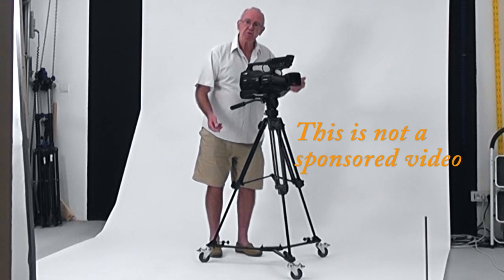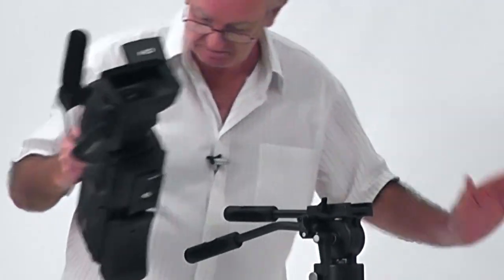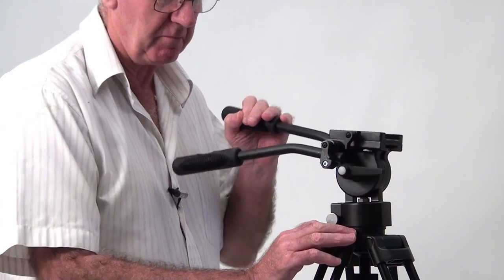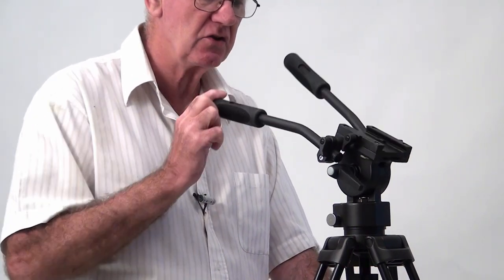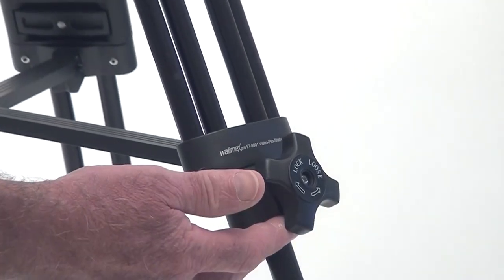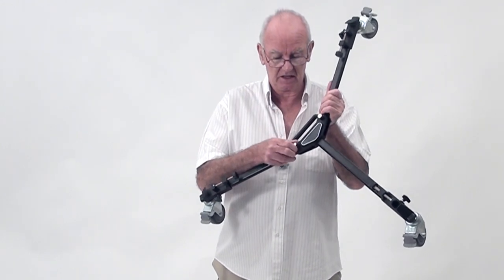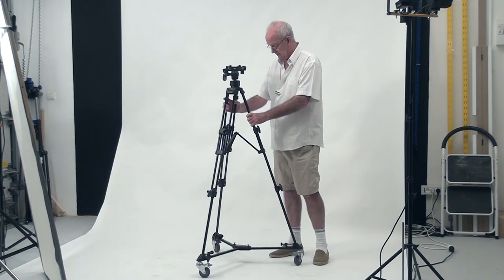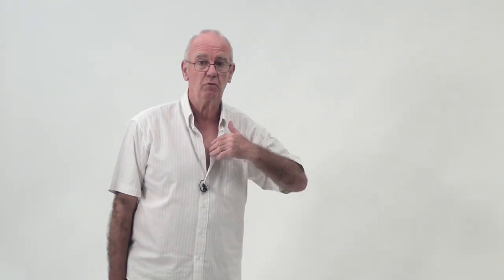Dynasun/Camlink/Walimex video tripod review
Tripods are extremely important both in photography and video. With great landscape photography photographers always use tripods, because the time spent waiting and experimenting with photographic filters. The beginner photographer, videographer / cameraman must understand the importance of a tripod. A steady camera leads to sharper in focus images. This Dynast Walimex tripod is ideal for video and studio photography  has a price tag well below the quality of the product.